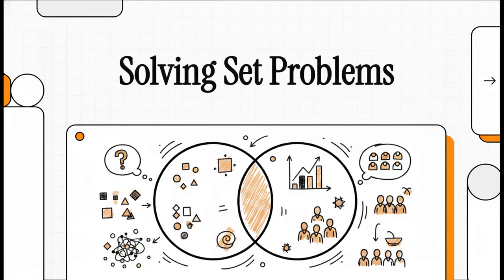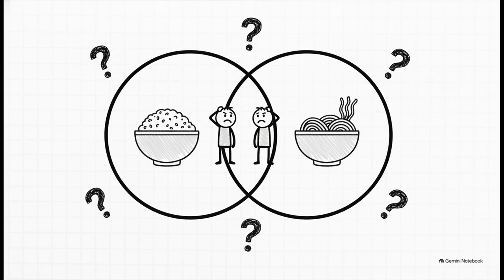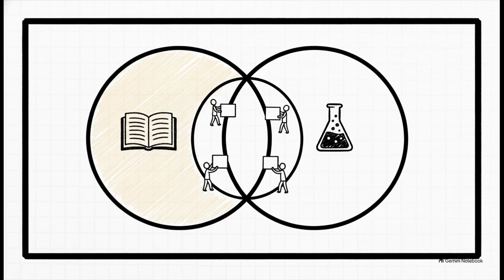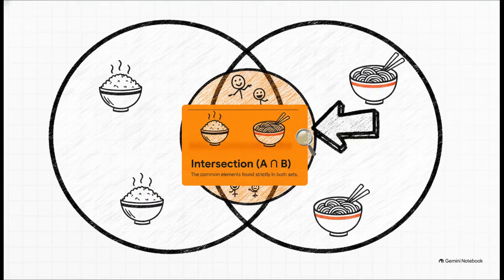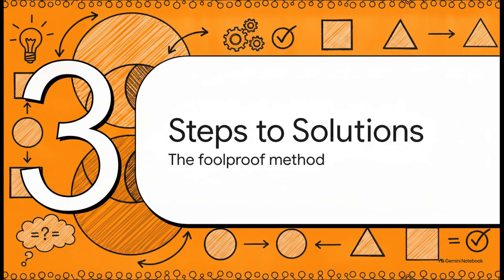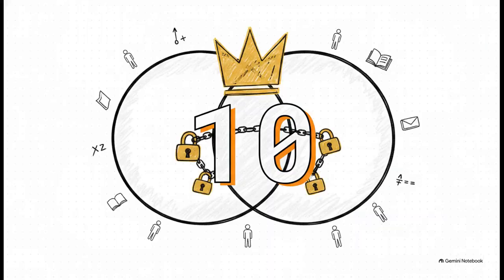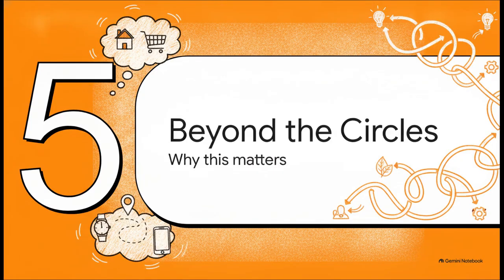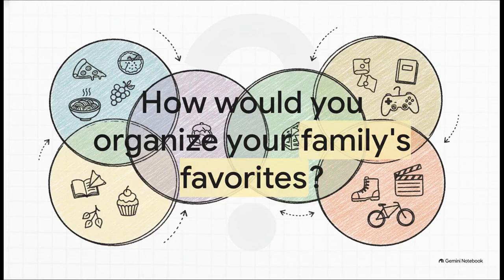Solving Set Problems Using Venn Diagrams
Upper-Intermediate:

Illustrate sets and their subsets, the union of sets, and the intersection of sets, through the use of Venn diagrams.

Proficient:
Solve problems on sets involving:
a. union
b. intersection
c. complement
Knowledge:
Identify the parts of a Venn diagram and explain how it represents sets, subsets, union, intersection, complement, and elements outside the sets.

Skills:
Illustrate sets, subsets, union, and intersection through Venn diagrams and solve real-life problems involving union, intersection, and complement.

Attitude:
Show accuracy, patience, cooperation, and confidence in organizing information and solving real-life problems using Venn diagrams.
Needs:
• Strengthen understanding of set operations using a visual model.
• Learn how to organize real-life data using Venn diagrams.
• Develop confidence in solving word problems involving union, intersection, and complement.

Strengths:
• ALS learners have real-life experiences in grouping, sorting, and comparing choices at home, work, school, and the community.
• Learners can relate Venn diagrams to familiar situations such as favorite learning strands, food, colors, sports, household items, and community activities.
• Learners can work collaboratively when problems are concrete and connected to daily life.

Barriers:
• Some learners may confuse union with intersection or complement.
• Some may find word problems difficult because they require careful reading and organization of data.
• Some learners may need more guided practice in placing numbers in the correct region of a Venn diagram.